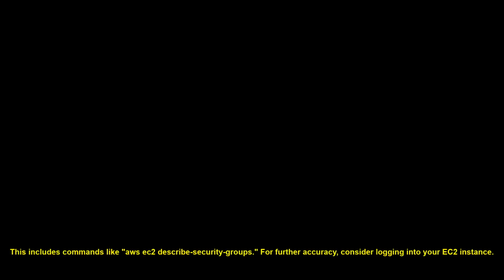How to verify security groups in AWS for your EC2 - Full Guide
In this comprehensive guide, you'll learn how to verify security groups in AWS for your EC2 instances. Understanding security groups is crucial for ensuring your cloud infrastructure is secure and accessible only to authorized users. We'll walk you through the step-by-step process of checking and managing security groups, including best practices and common pitfalls to avoid. Whether you're a beginner or looking to enhance your AWS skills, this video provides valuable insights to help you navigate AWS security effectively.